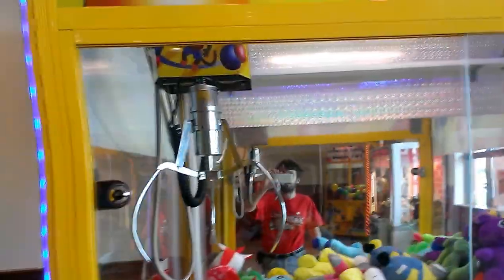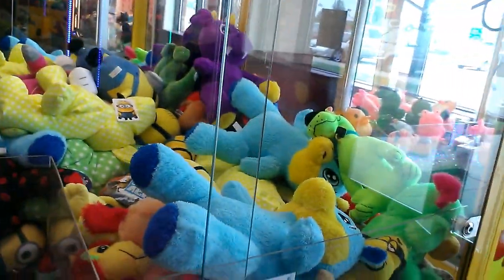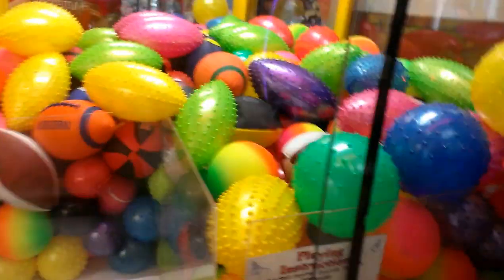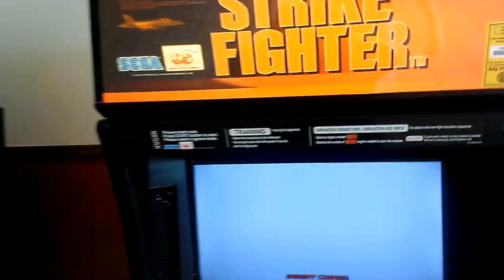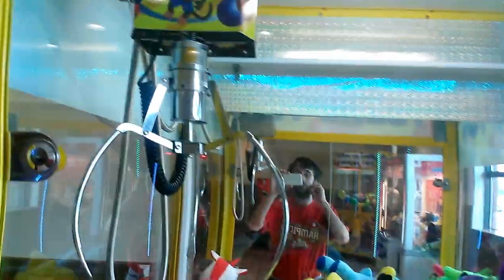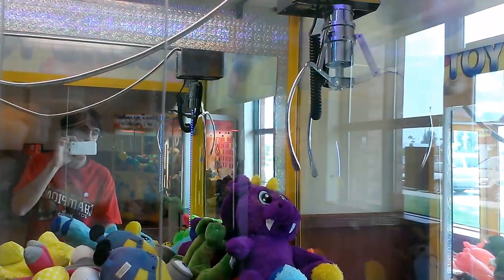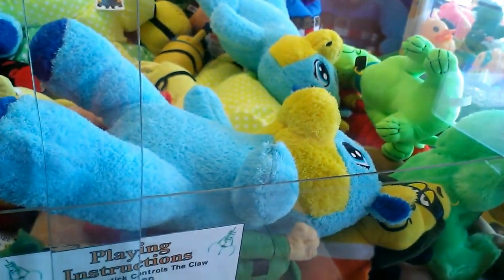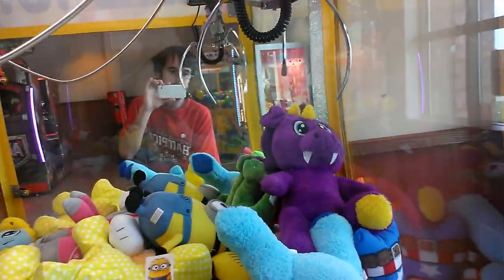CAPTAIN NAMCO VS TOY CHEST CLAW MACHINE EPISODE 65 EITHER GO BIG OR GO HOME FOLKS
THIS WAS FILMED THIS AFTERNOON AT MY LOCAL FLYING J TRUCK STOP FOR MY 65TH EPISODE  OF CAPTAIN NAMCO VS TOY CHEST CLAW MACHINE  NOW WHEN I SAY EITHER GO BIG OR GO HOME FOLKS I MEAN AS FAR AS  GOING FOR THE BIGGER PLUSH SOMETIMES GOING FOR THE LARGER STUFF CAN BE A LITTLE BIT CHALLENGING AND YET FUN AT THE SAME TIME HOPE U ENJOY THIS VIDEO